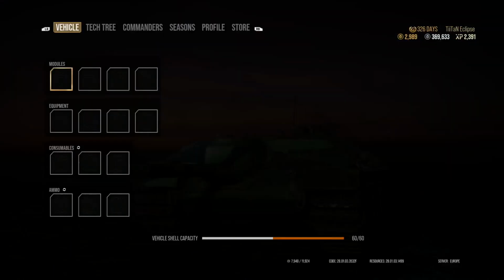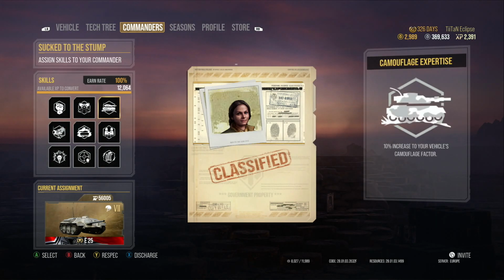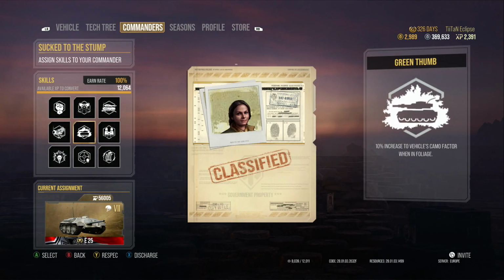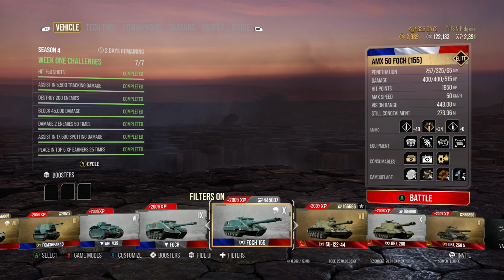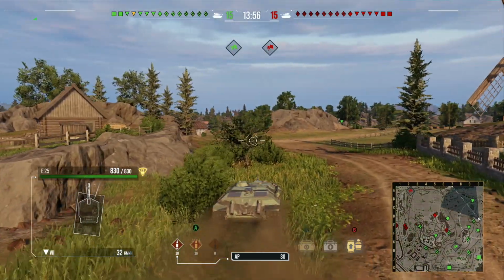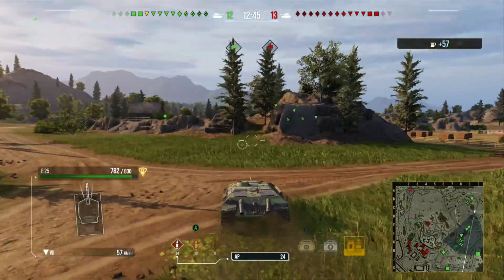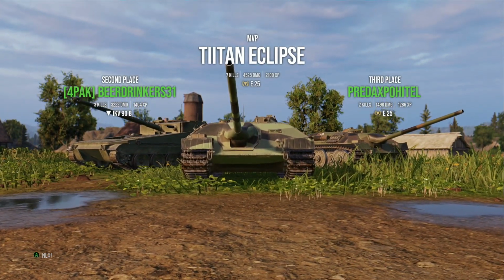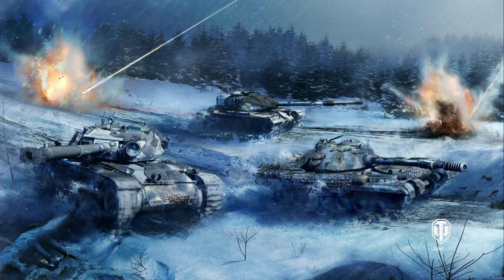Camouflage Guide! World of Tanks Console Guide - Wot Console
World of tanks console update about how to use camo and concealment to increase wot console view range since the latest update on console. Console world of tanks camo guide for both wot ps4 and wot xbox one. Console camo is essential to have good games on world of tanks!

This world of tanks console tips and tricks video highlights how to use camo on console wot and how it can be effective for getting better in game using your tanks. I give general camouflage setup tips and tricks whilst providing a gameplay review of how to use the stealthy tanks in game of which I play in the e-25 tank!

I make lots more world of tanks console content on my channel for you to look at regarding new update news on world of tanks console and a lot of update 6.0 tips and tricks for you to use!

Eclipse - World of tanks console channel (Wot console)